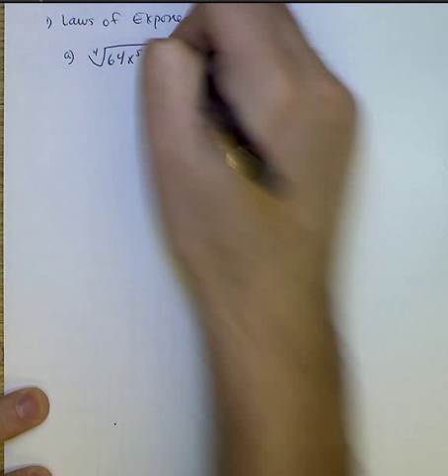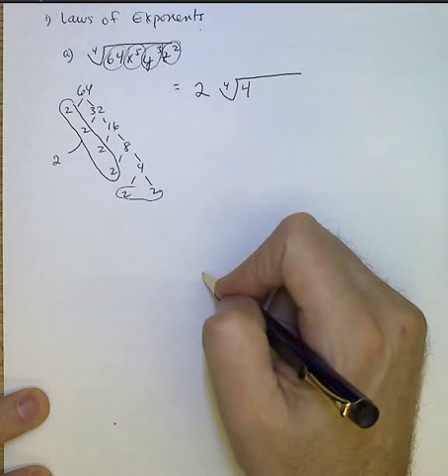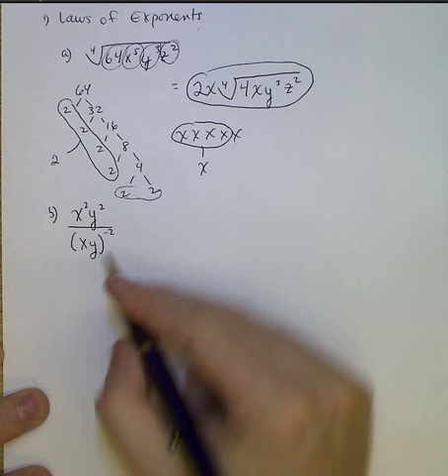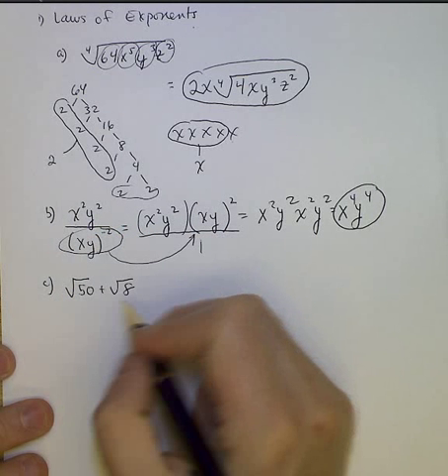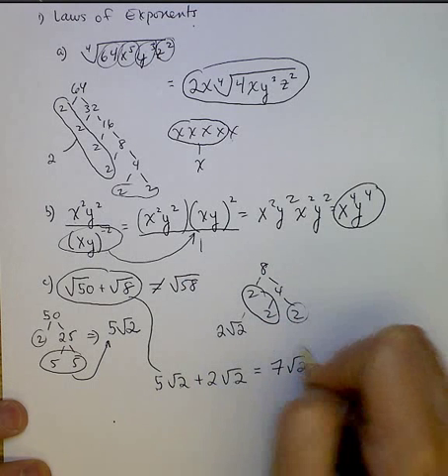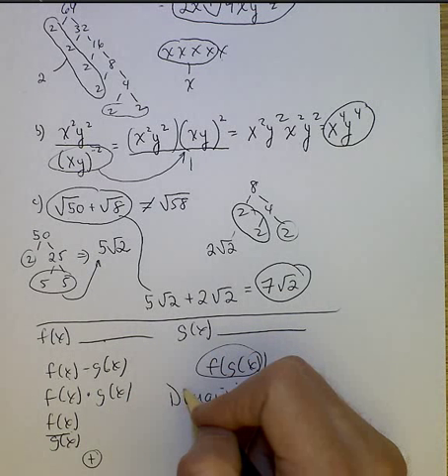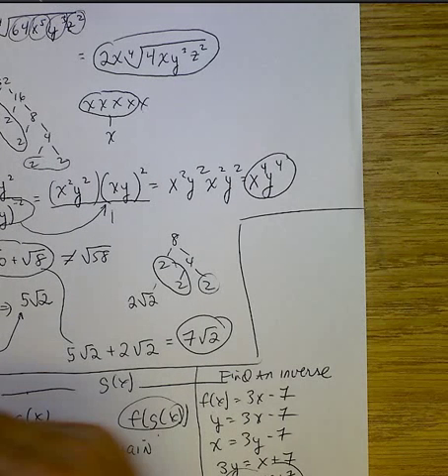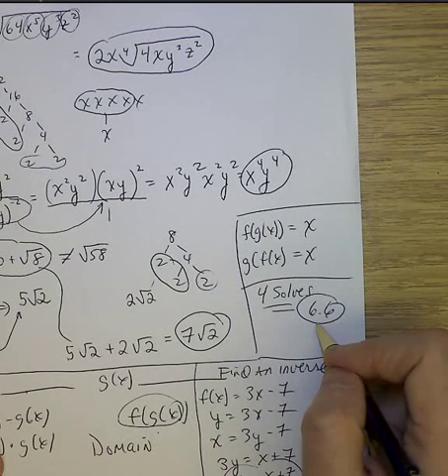RATIONAL EXPONENTS AND RADICAL FUNCTIONS - TEST REVIEW